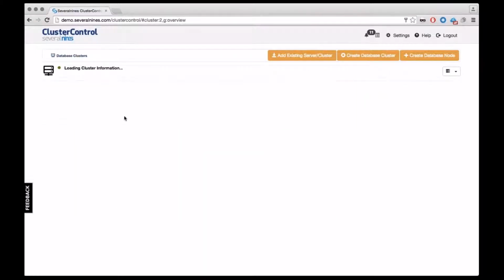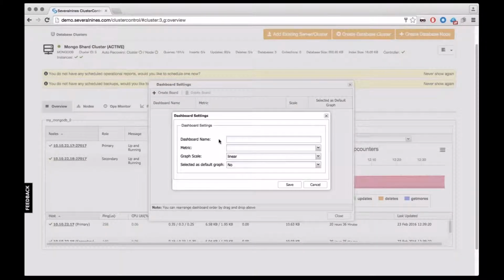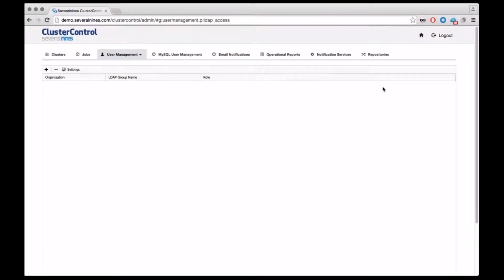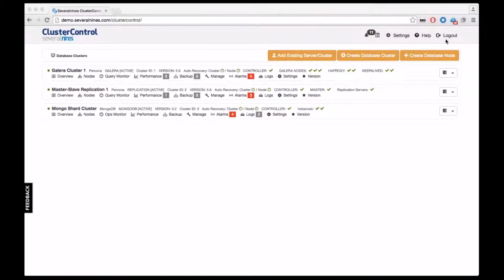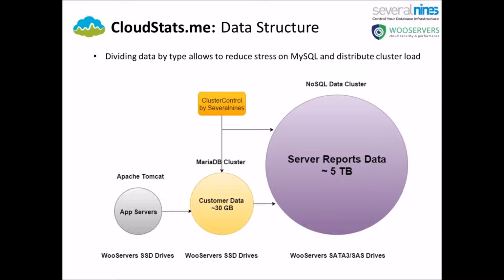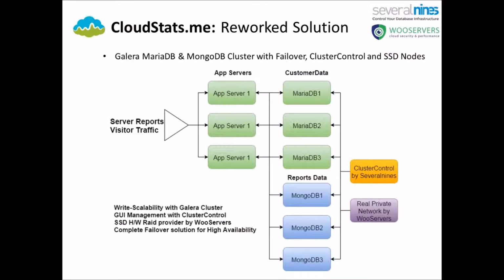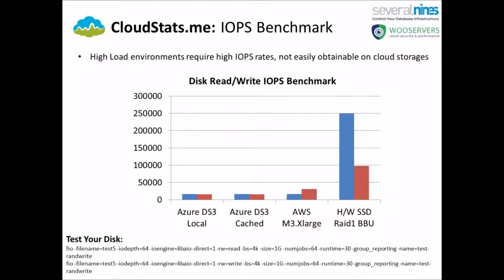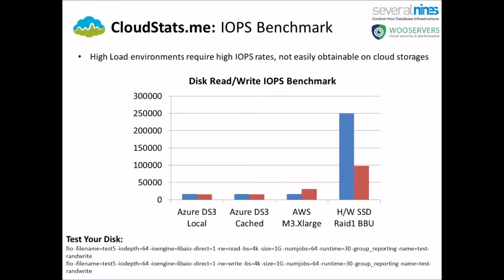Webinar replay: How CloudStats.me moved to clustered MariaDB for high availability - part 3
The rapid growth of the CloudStats user base and the number of services being monitored created a significant load on its MySQL infrastructure. The system ingests large amounts of incoming metrics/event data collected by thousands of agents. The backend systems also perform analytics on large portions of that data, and alerts are triggered as soon as certain conditions are met.

Agenda
CloudStats.me infrastructure overview
Database challenges
Limitations in cloud-based infrastructure
Scaling MySQL - many options (MySQL Cluster, Master-Slave Replication, Sharding, etc)
Availability and failover
Application sharding vs auto-sharding
Migration to MariaDB / Galera Cluster with ClusterControl + NoSQL
Load Balancing with HAProxy/MaxScale
Infrastructure set up provided to CloudStats.me (Private Network, Cluster Nodes, H/W SSD Raid + BBU)
What we learnt - “Know your data!”

Speakers
Andrey Vasilyev is the CTO of Aqua Networks Limited - a London-based company which owns brands, such as WooServers.com, CloudStats.me and CloudLayar.com.
Art van Scheppingen is a Senior Support Engineer at Severalnines. He’s a pragmatic MySQL and Database expert with over 15 years experience in web development.